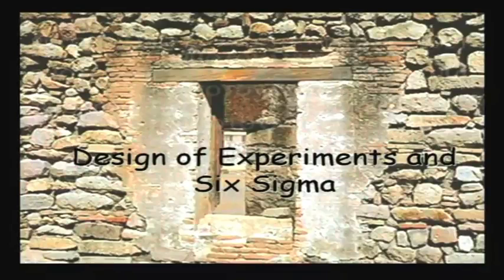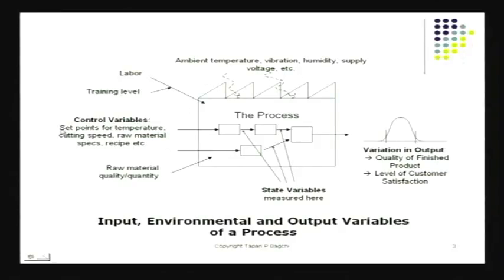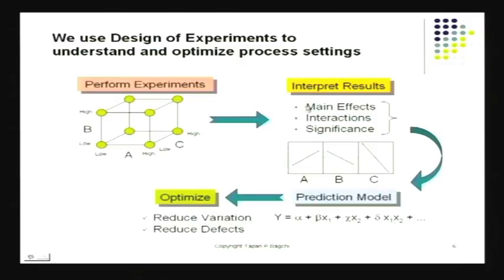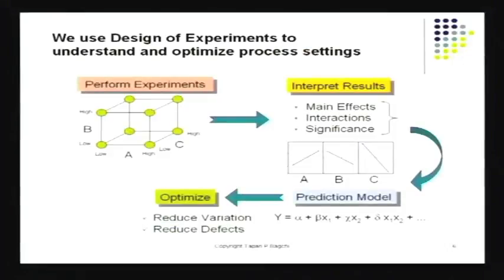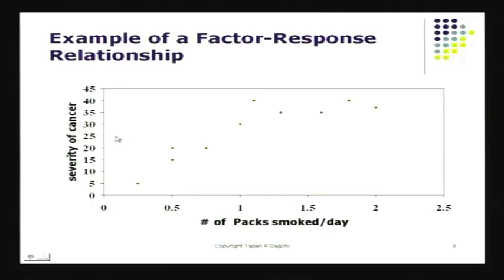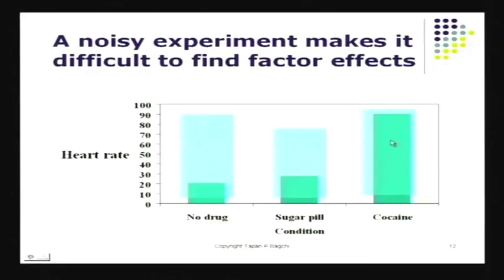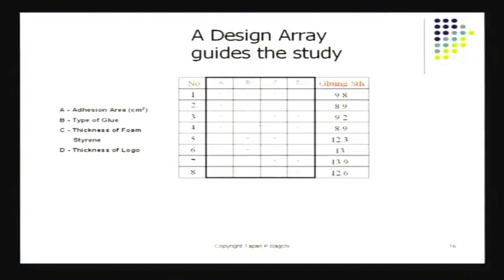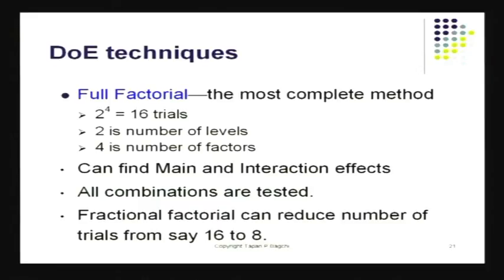Design of Experiments - Overview